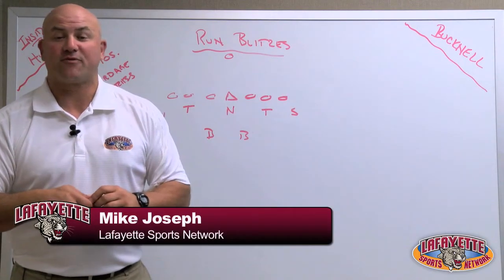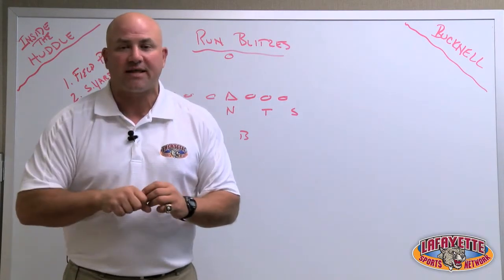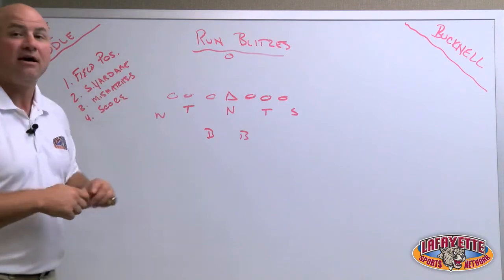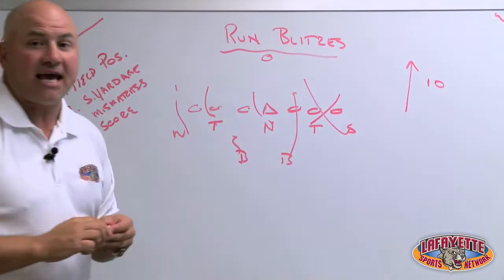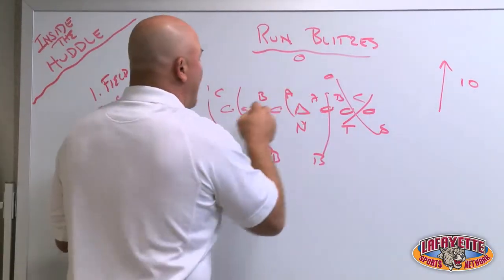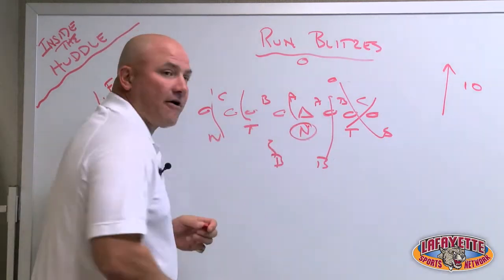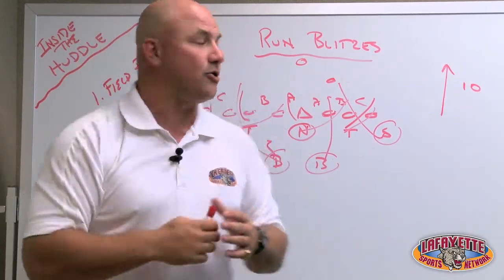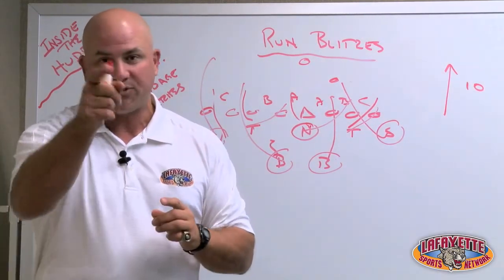Inside the Huddle: Lafayette Football vs Bucknell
The Lafayette Sports Network's Mike Joseph '88 tells Leopard fans what to watch for when Lafayette hosts Bucknell in the first Patriot League match-up of the season